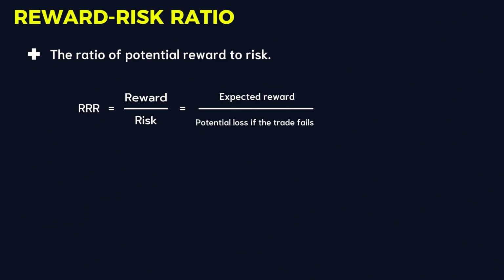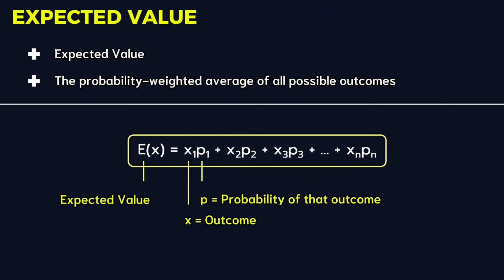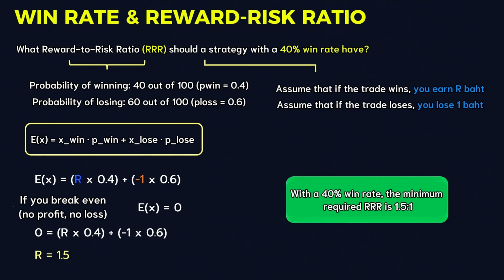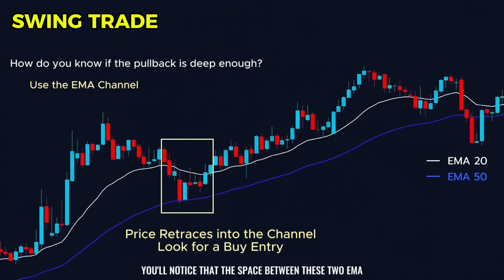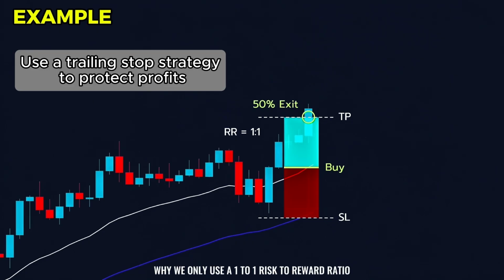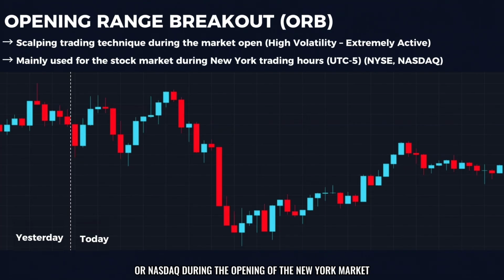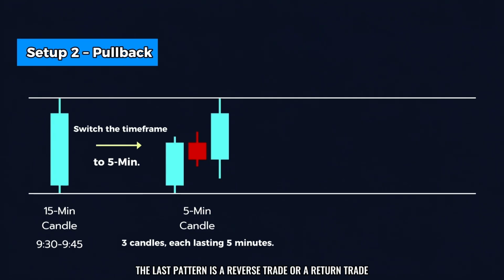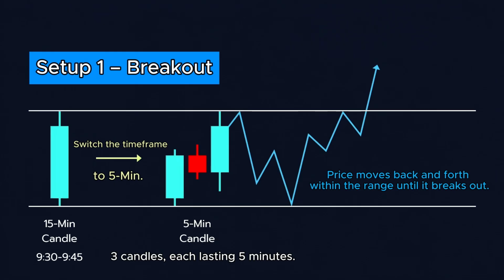Beginners Forex Trading Guide In 2026 (+1 hours) | Market Structure For Beginners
Learn the foundations of Forex trading with this complete forex trading guide designed for new traders in 2026. In this video, you'll discover how market structure for beginners works together with RSI Strategy, Swing Trading, and Win Rate vs. Risk-to-Reward Ratio.

00:00: forex trading guide
01:00: trading forex live
06:00: trading forex for beginners

What You'll Learn:
- How to start with a simple forex trading guide
- How market structure for beginners helps identify market direction
- RSI Strategy for better trade confirmation
- Swing Trade setups and entry timing
- Win Rate vs. Risk-to-Reward Ratio
- How market structure for beginners improves trade decisions
- Building a practical forex trading guide for consistent trading

Whether you're learning market structure for beginners or searching for a complete forex trading guide, this tutorial will help you understand the core concepts every new trader should know. Master market structure for beginners to read trends and price action, then use this forex trading guide to combine RSI, Swing Trading, and proper risk management into a structured trading approach.

Rober Turcotte
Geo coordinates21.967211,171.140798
Mother's maiden name: Marquardt
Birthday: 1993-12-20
Age: 32 years old
Zodiac: Sagittarius